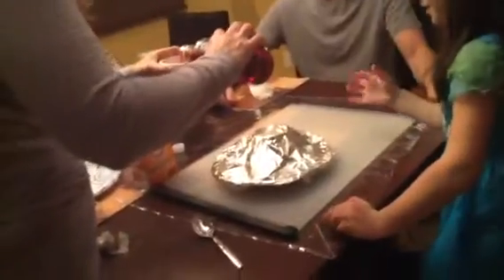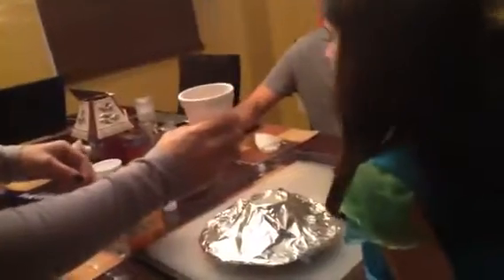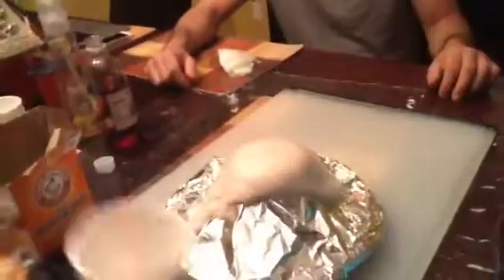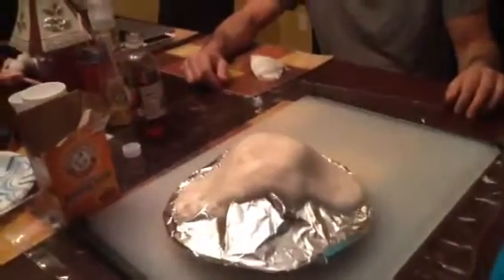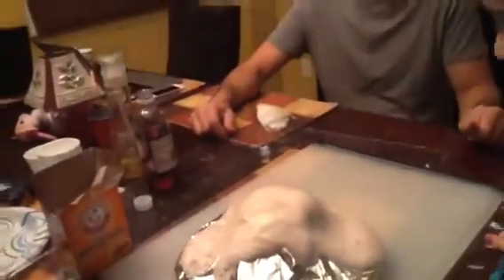The science project : volcano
Plate cup in middle wrap with tinfoil pour baking soda dish soap and vinegar . Don't forget to cut a hole on top so you can pour ingredients .